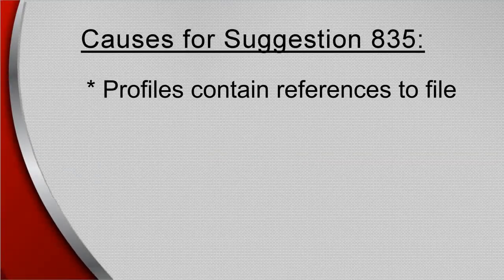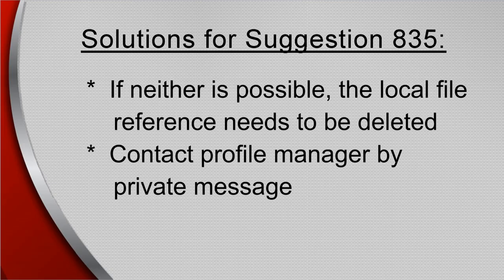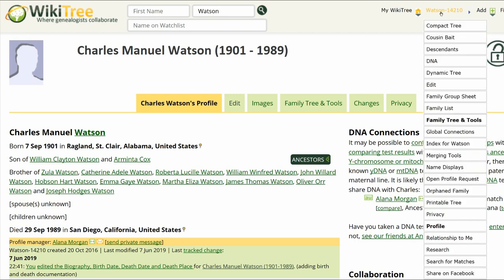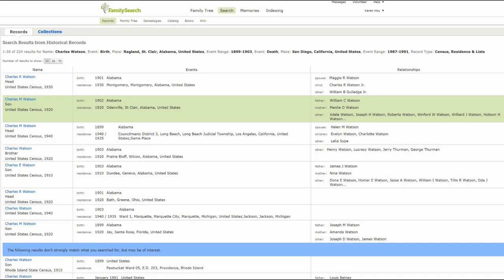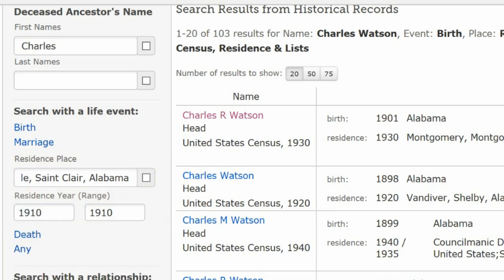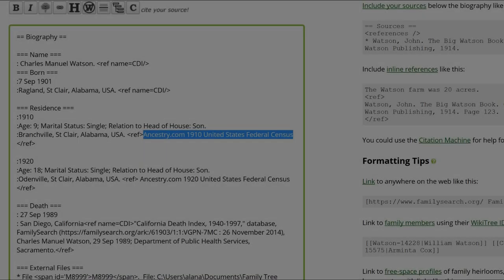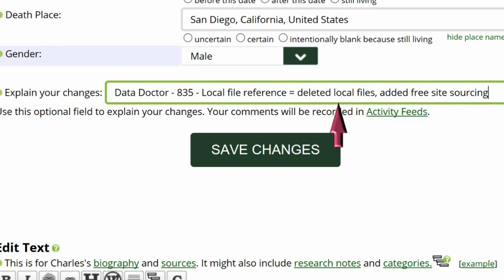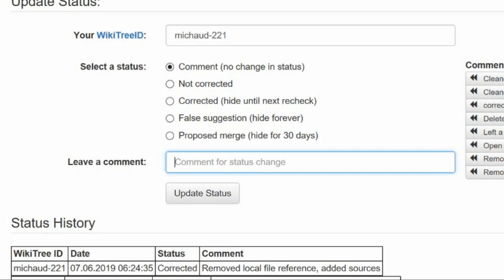Data Doctors Suggestion 835 Local file reference